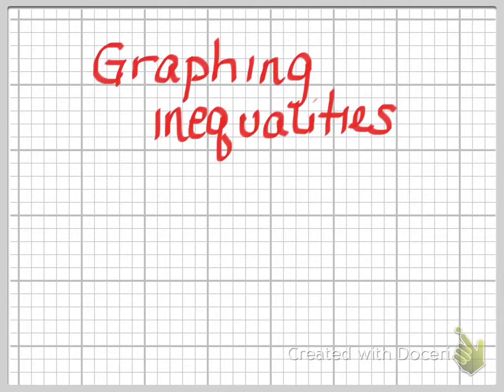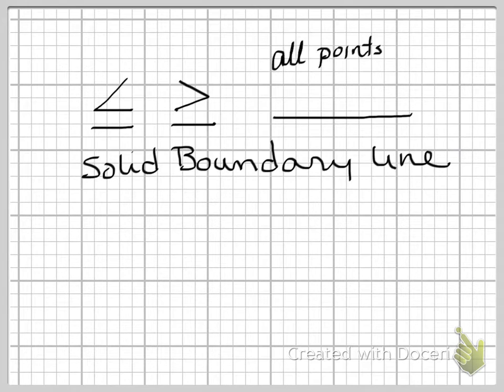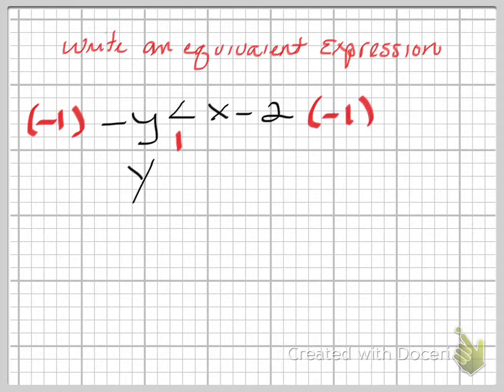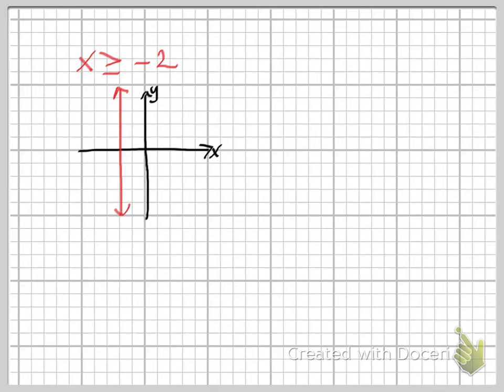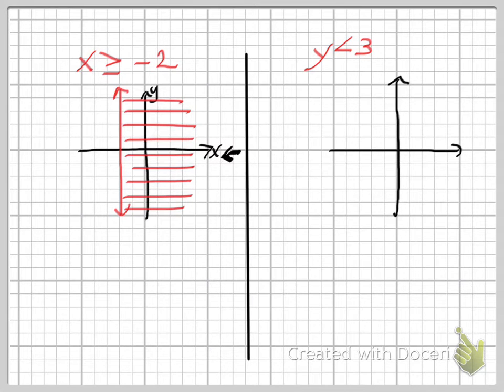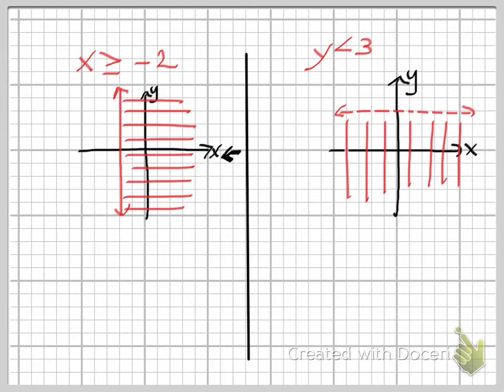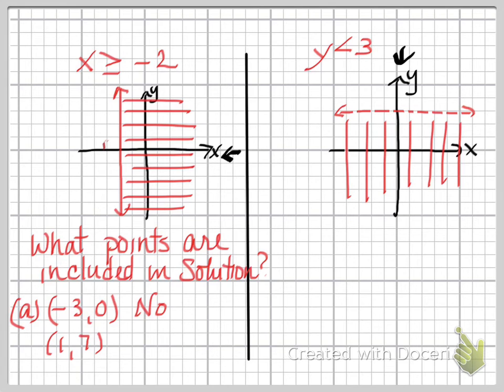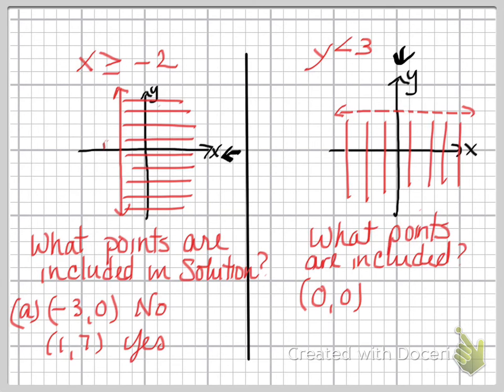Graphing inequalities: a math lesson about some basic rules need to know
Graphing inequalities can be an easy process if you have to pre-requisite skills of graphing linear equations. When you graph any qualities through a few basic guidelines that this short video will go over having to do with boundary lines as well as reversal of inequality symbols.